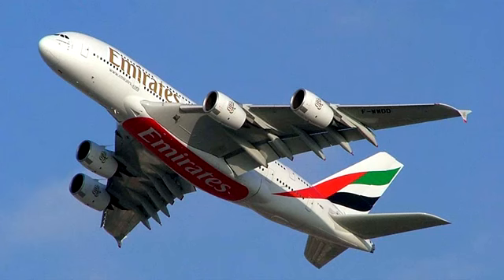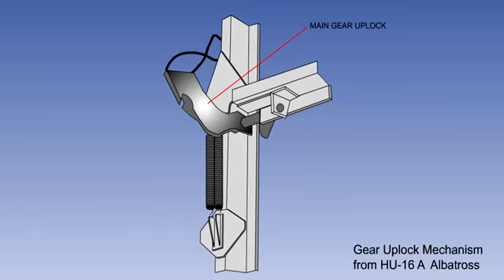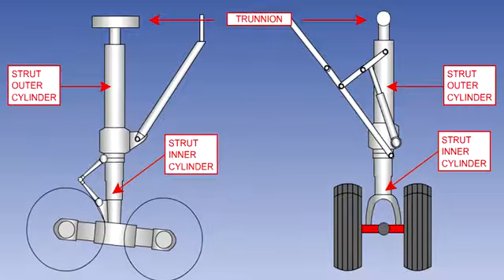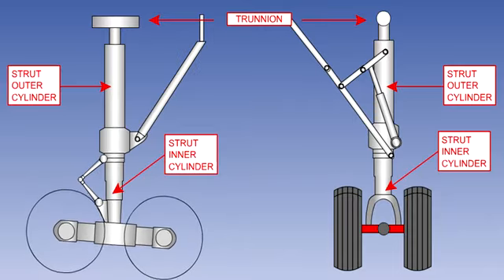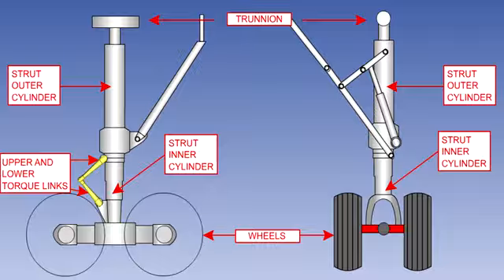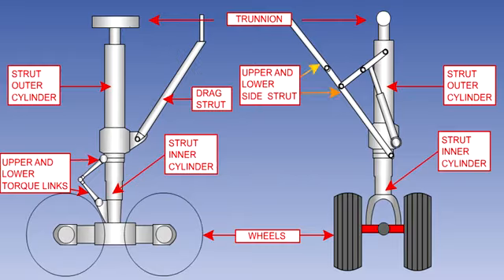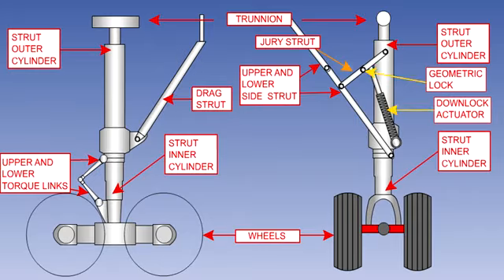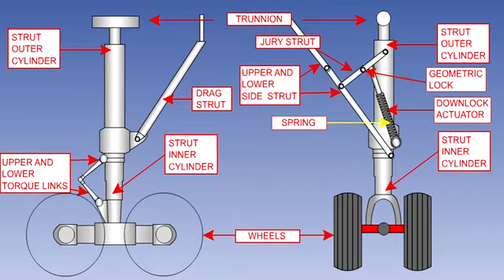15. Airframes Systems Landing Gear Retractable Landing Gear